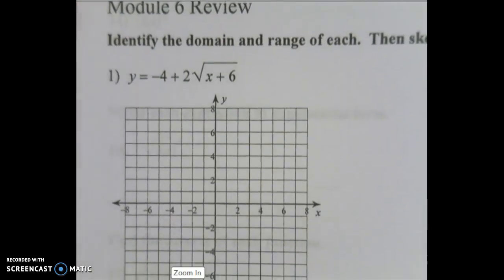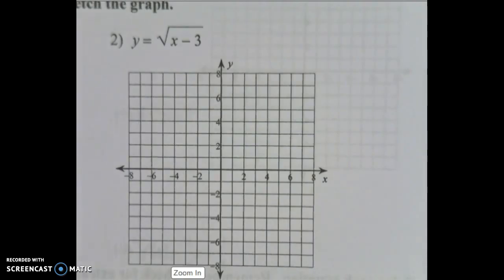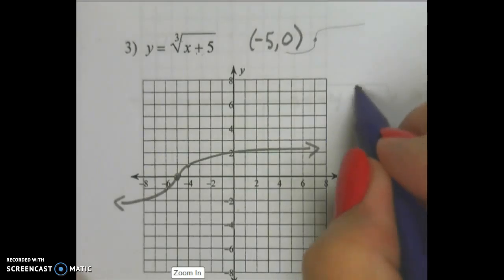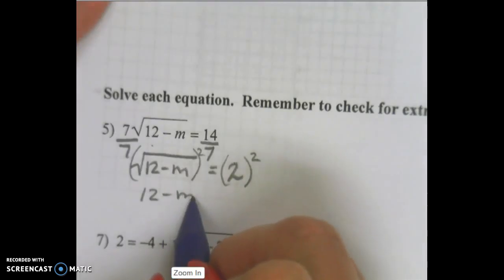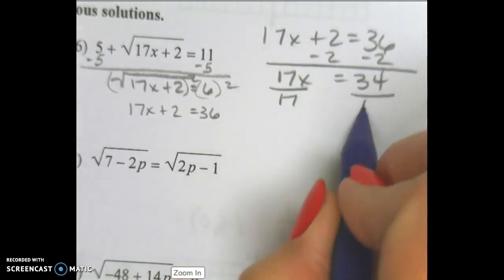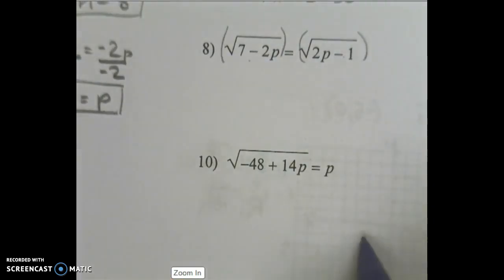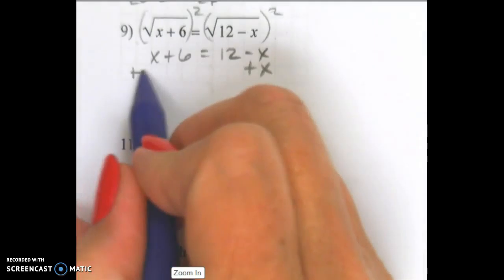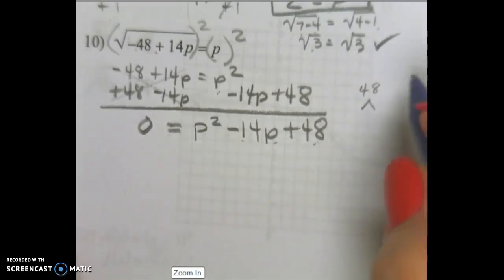Module 6 Review part1